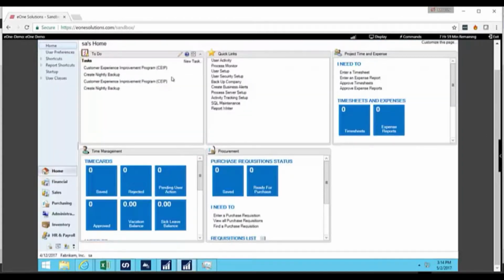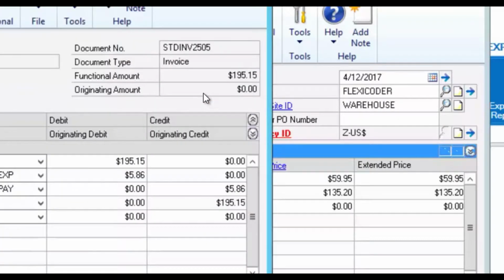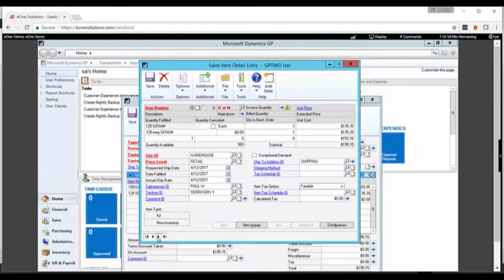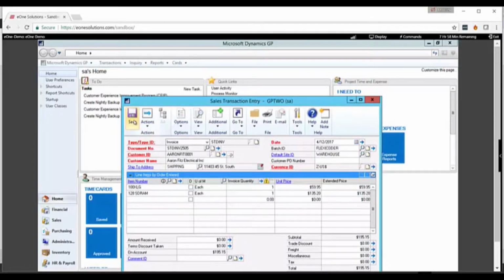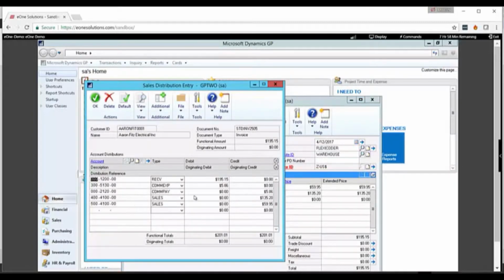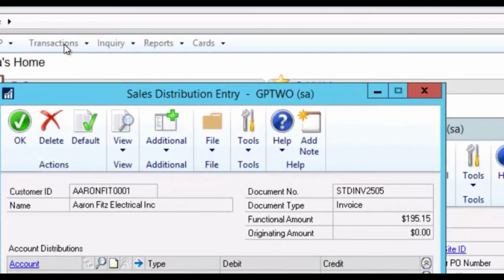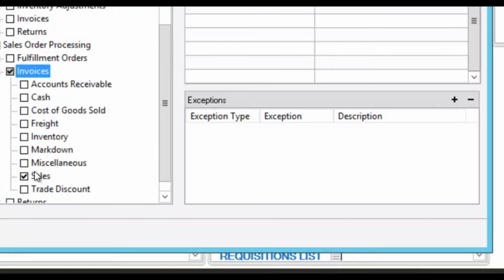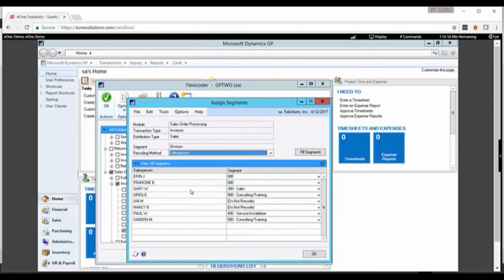Flexicoder: Consultant How To